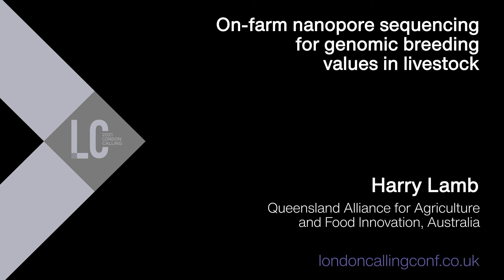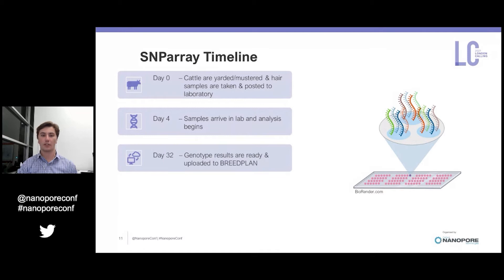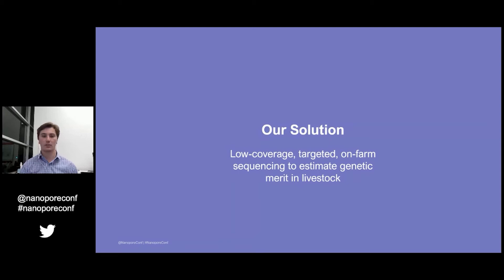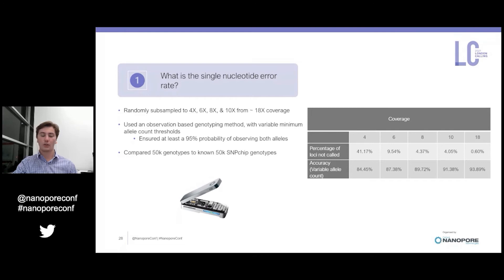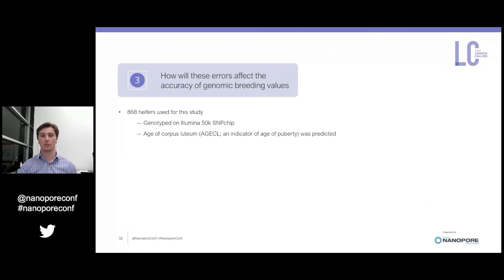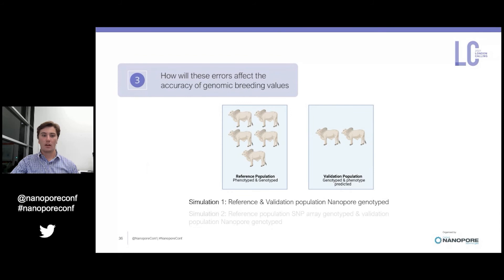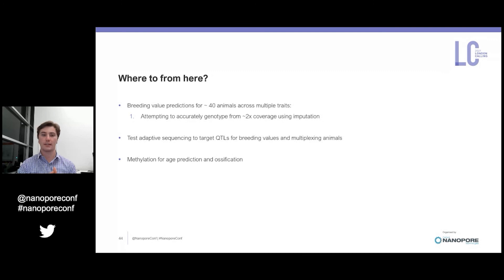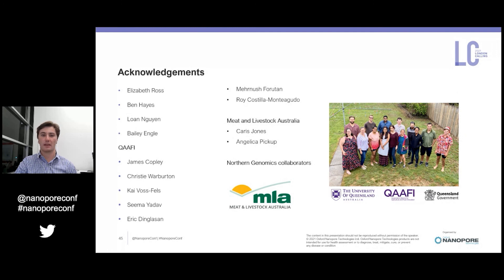Harry Lamb - On-farm nanopore sequencing for genomic breeding values in livestock